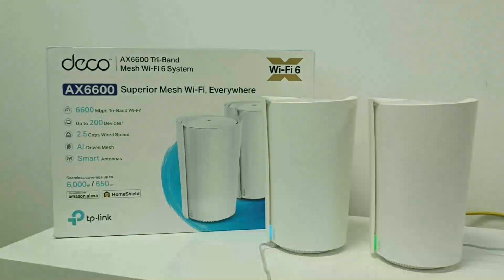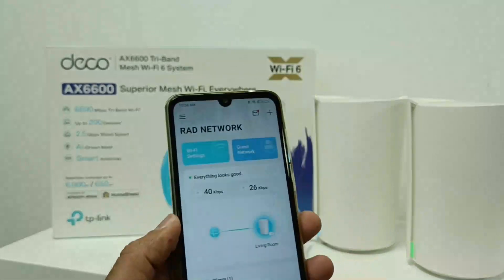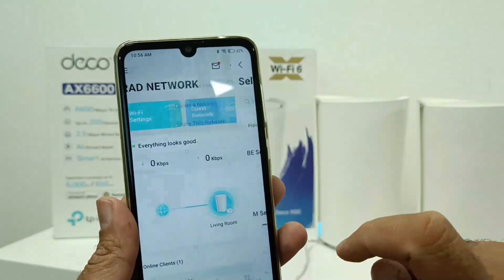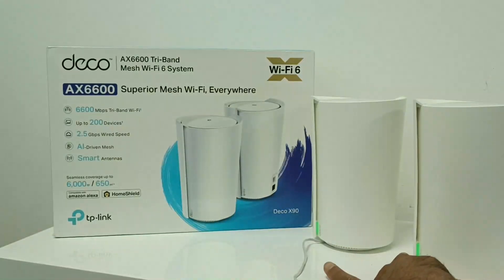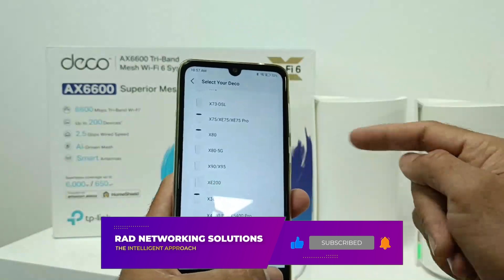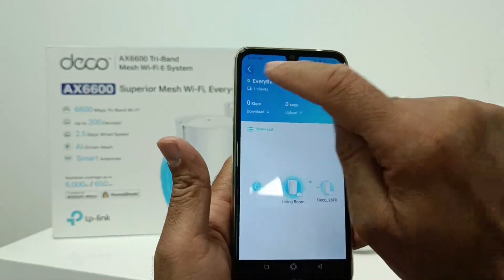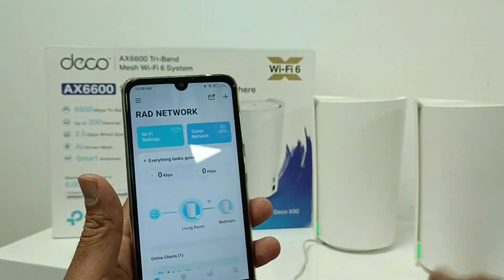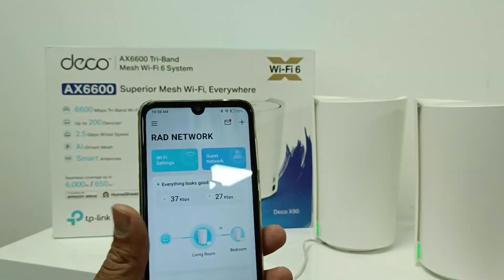How to Add Extra Deco X90 Unit to Your Existing Deco Network - English